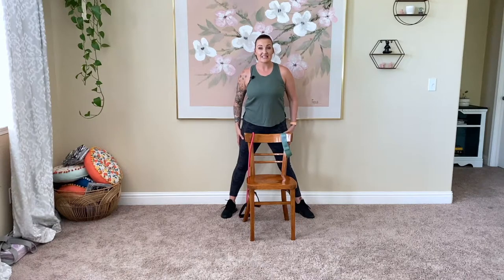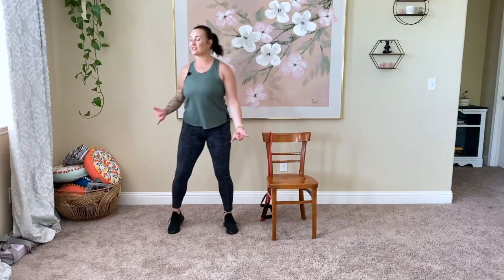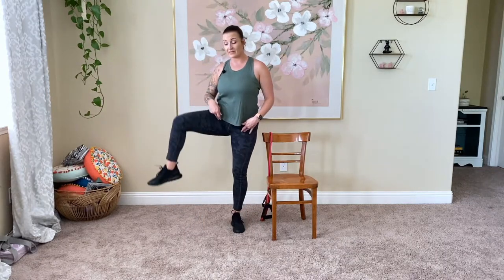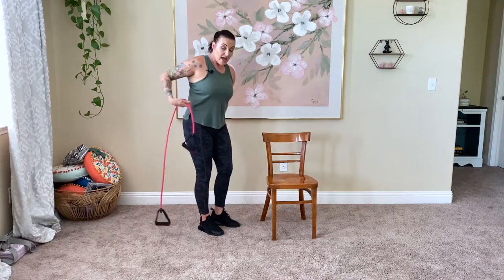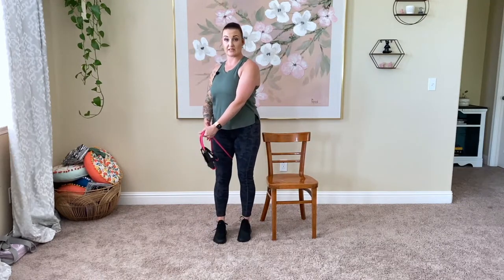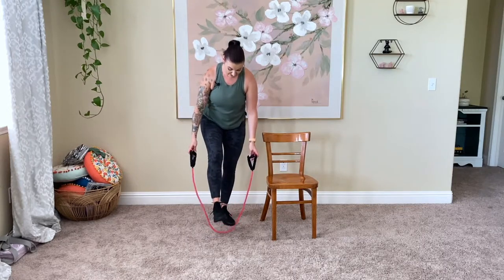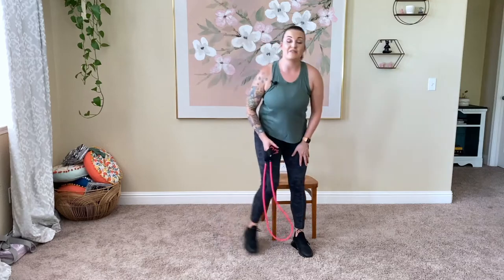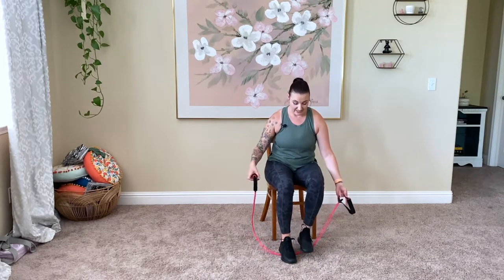BOOTY, THIGHS, & HIPS: Standing & Seated Exercises With A Band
Let's get in a great leg day. This workout is great for sensitive knee joints, so if you have bad knees this will be great. We will be strengthening the muscles that give the knee and ankle joints support. No squats and no lunges. Everything today will be low impact. Solid on the work but an easy set pace. You will feel this in your hips, flutes, thighs, ankles, and feet. As always I will have lots of modifications to suit you and keep you comfortable this entire workout. I also have modifications to make this an entirely seated workout. Grab your chair and your band and boogie with me. Let me know how you feel when this is done.